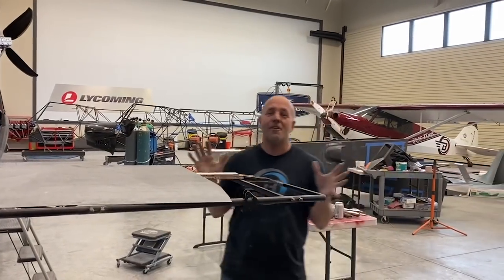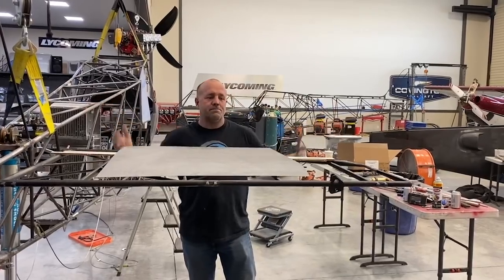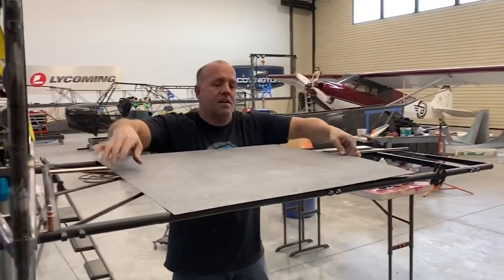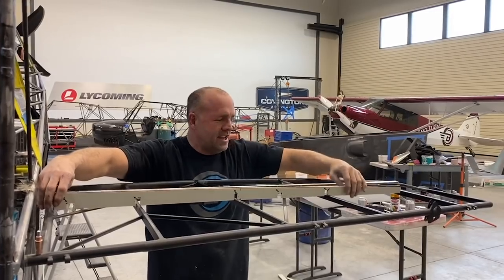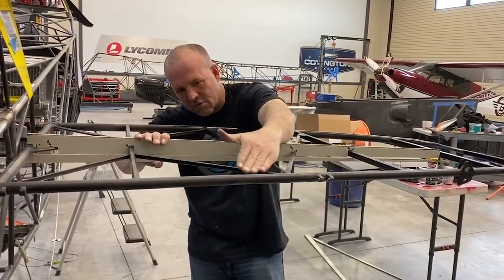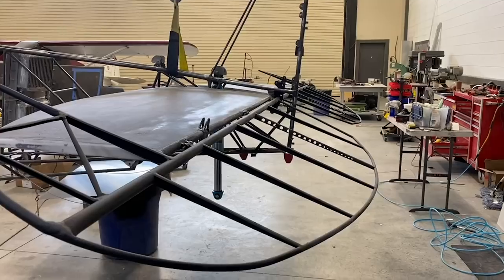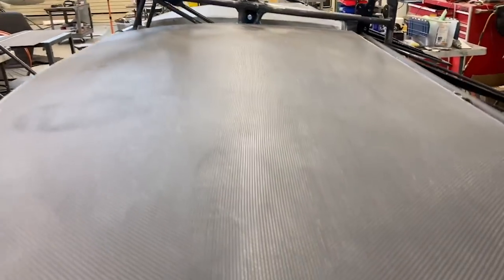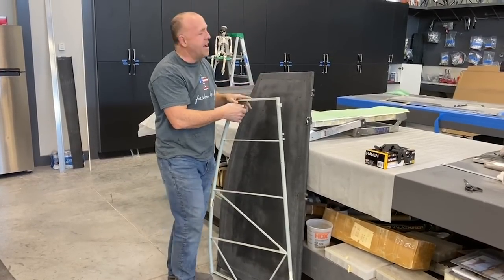Carbon Kevlar Carbon Cub (Scrappy Bush Plane 13)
Mike Patey describes how he adds Kevlar to his bush plane Scrappy. Mike uses not only carbon fiber on the fuselage and tail, but he is now adding Kevlar to the horizontal stabilizer to increase strength and prevent rocks from damaging the design.